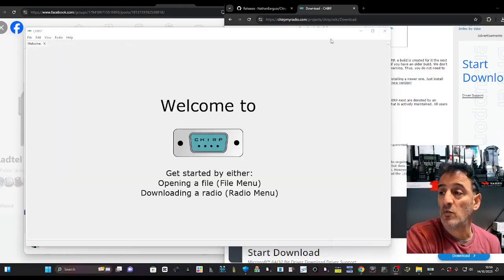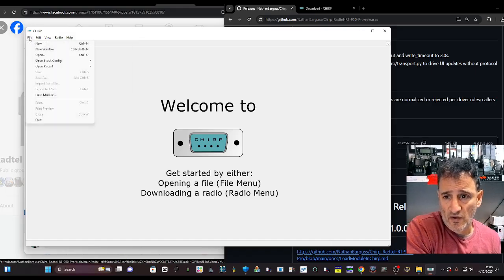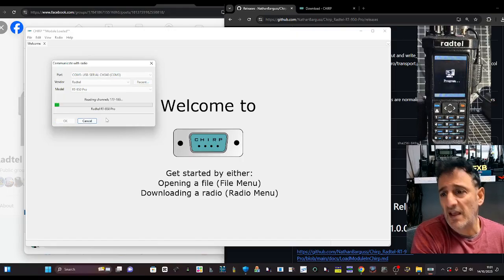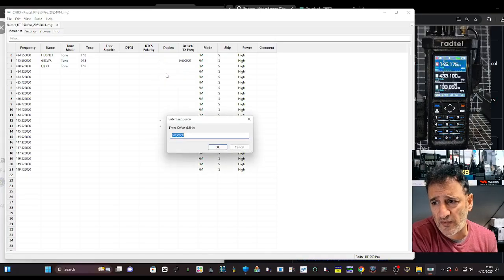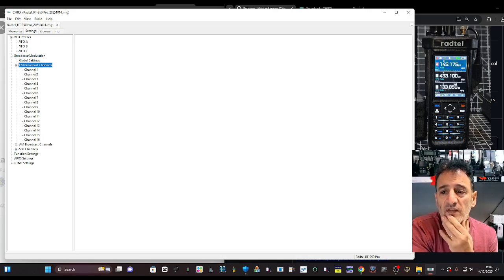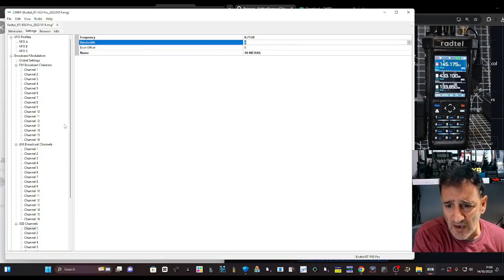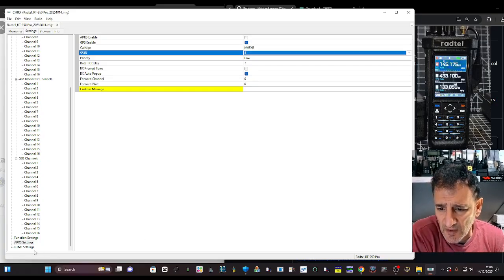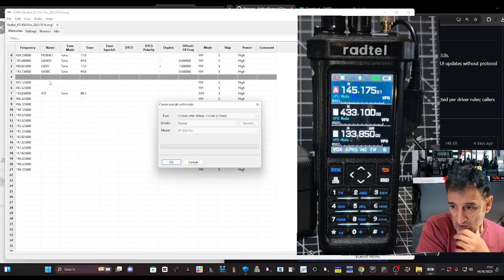Radtel RT950 Pro " Chirp " Modification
PY File FOR CHIRP